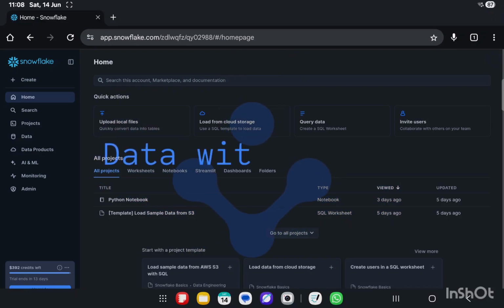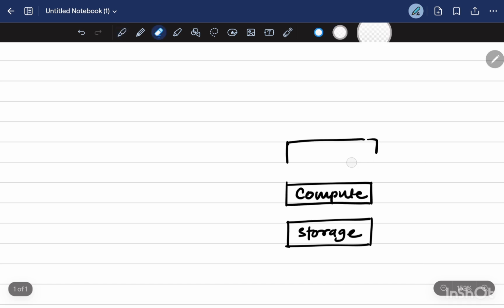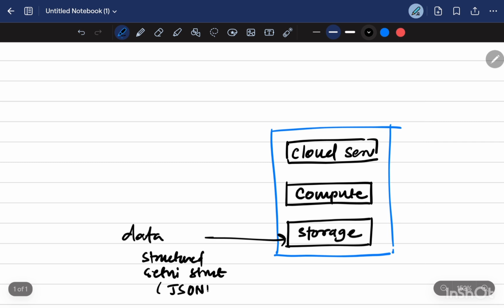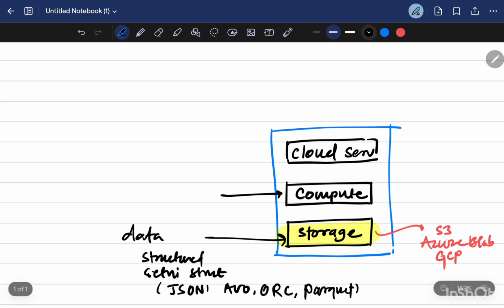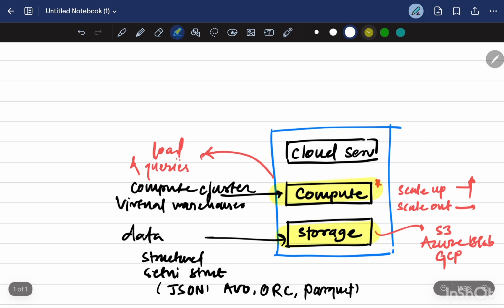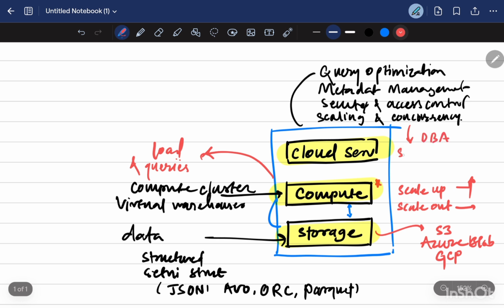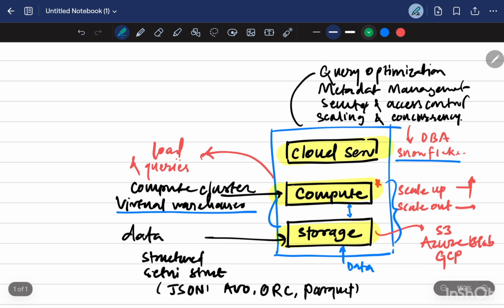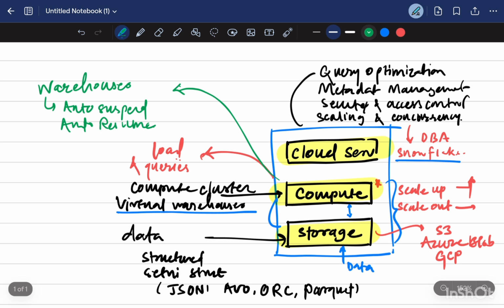🧠 Snowflake Architecture Explained in 5 Minutes (2025) | Cloud Data Warehouse Tutorial for interview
🧠 Learn Snowflake in Just 5 Minutes! and get ready to crack your data engineering interview.

In this short snowflake tutorial, we will break down the Snowflake Architecture in a simple and beginner friendly way for both experienced as well as fresher data engineers. This will get you ready for your upcoming snowflake interview. Whether you're a data engineer, analyst, or student, this 5 minute crash course like video will help you understand how Snowflake works in 2025.

The 3-layer snowflake architecture: Storage, Compute, Cloud Services

How Snowflake separates storage and compute

Why it’s great for modern data warehousing and data engineering